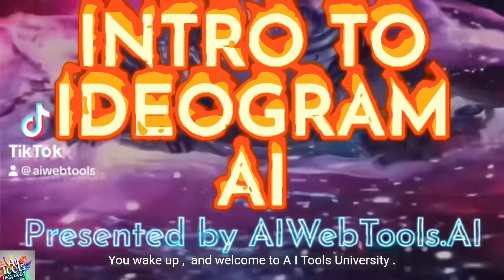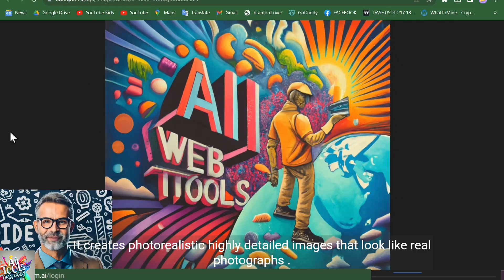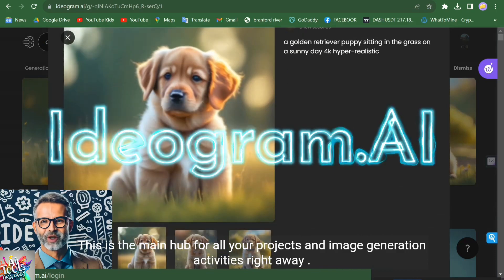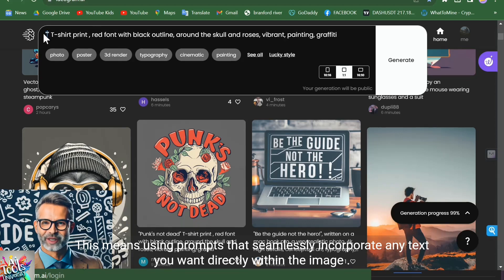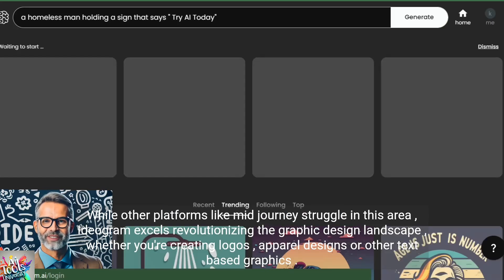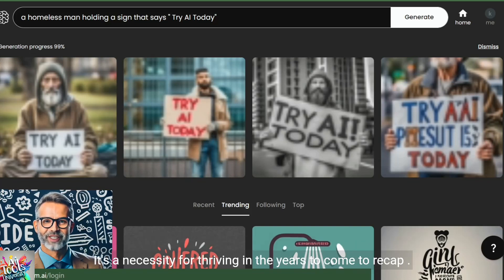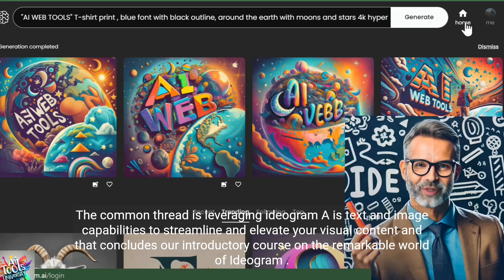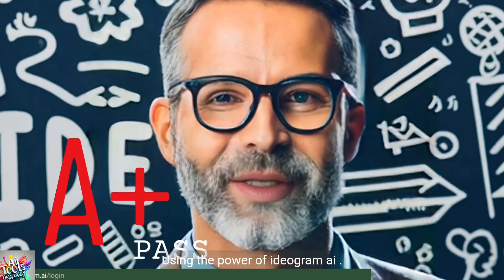Introduction to Ideogram AI, A Comprehensive Step-by-Step Class, Presented By AI Tools University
🌟 Welcome to AI Tools University!

👉 WATCH NOW** to unlock the secrets of Ideogram AI, a revolutionary text-to-image generation tool that's changing the game in marketing, content creation, and beyond!

In today's video, we take you on an in-depth journey through Ideogram AI, covering:

1️⃣ What makes Ideogram AI unique and why it stands out from other text-to-image platforms.
2️⃣ A step-by-step guide on how to access and use Ideogram AI for your projects.
3️⃣ Advanced features like video output and the groundbreaking text-in-image capability.
4️⃣ Practical use-cases, including how marketers and creatives can leverage Ideogram AI for unparalleled results.

Whether you're a marketer, content creator, or just someone interested in the potential of AI, this video is your ultimate guide to mastering Ideogram AI!

📢 Join the AI Web Tools Community